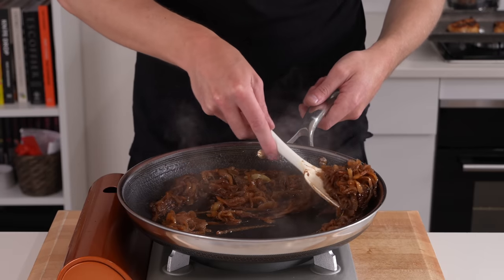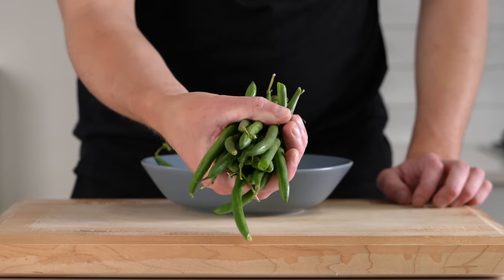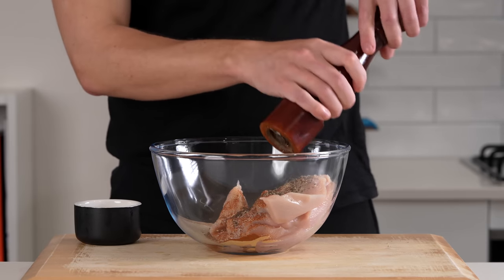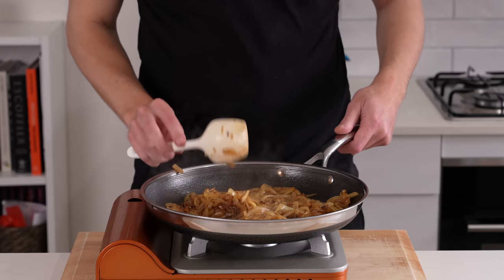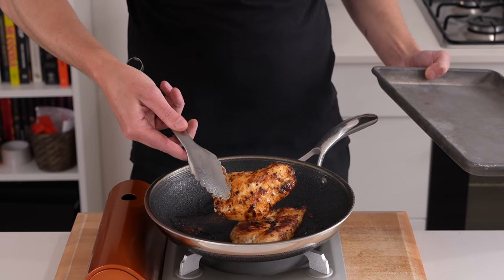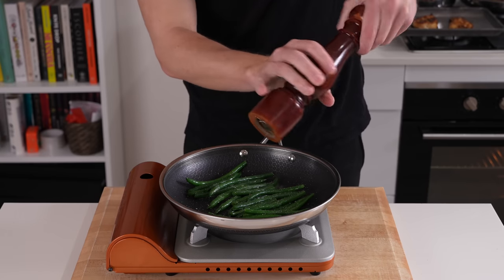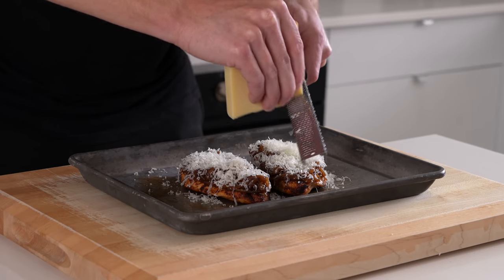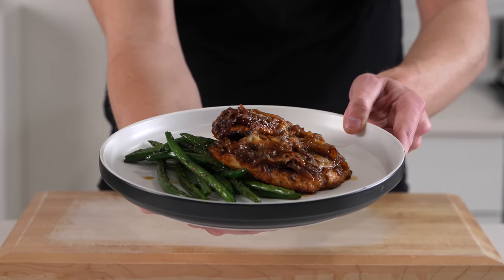French Onion Chicken | Ugly Delicious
Ugly and delicious is the best way to describe this French onion chicken. This recipe is easy to make and takes less than an hour with some downtime. Best of all, it's cheap and, of course, tastes incredible.

CJE
David Taylor
Trip
Michael
Bent Ed
Brett
George Crossman
Featheredindian
Gricelda Gomez
Tucker Lutz
Scorpion Zevs
Bozo
Will Stanton
Aljo Cammo
Ken Ontko
Angelo D
Alpha Leonis
Saul Pineda
Ohmachi
Mark McLane
Al Philp
Adrian Keevill
Jonathan Sanchez
Naz
Cat
Taliferrue
Teisininkas Modestas Barauskas
Thorsten
Zoke Miyama
Andrew Durham
Daniel Byrne
Dimmy
Jessica Hoernemann
Laurence Doherty
M Odeh
Ethan Naluz
Dennis Houghton
Coco Tan
Oquelius
Team Aelskling
Tom Billman

Patricia Treslove
Steed Chedgey
Aljo Cammo
Kris P
Andrew Petri
Francesca Jellison
Lina Kanj
Hien Nguyen
Markus
Lina Kanj
Late
Paul Sessanga

Ingredients -

2 1/2 Tbsp (35g) - Unsalted Butter
4 - Large Brown (Yellow) Onions, Thinly Sliced
1/4 Cup (60ml) - White Wine or Beef Stock (alcohol substitute)
6 - Sprigs Fresh Thyme
5 - Dried or Fresh Bay Leaves
1/3 Cup (80ml) - Beef Stock
2 tsp (10ml) - Balsamic Vinegar
2 tsp (10ml) - Worcestershire Sauce
3 - Garlic Cloves, Grated

Chicken & Seasoning & Cheese -

3 tsp (15ml) - Olive Oil (2 tsp - 10ml separated)
2-3 - Chicken Breast, Butterflied & Halved
1 tsp (2.5g) - Onion Powder
1 tsp (2.5g) - Garlic Powder
1 tsp (2.5g) - Smoked Paprika
Seasoning To Taste
Gruyere Cheese, Grated
Parmigiano Reggiano Cheese, Grated

Green Beans (Optional) -

1 Tbsp (20ml) - Olive Oil
300g (10.5oz) - Green Beans, Trimmed & Cleaned
1 - Garlic Clove, Grated